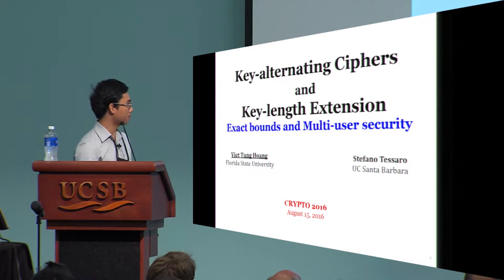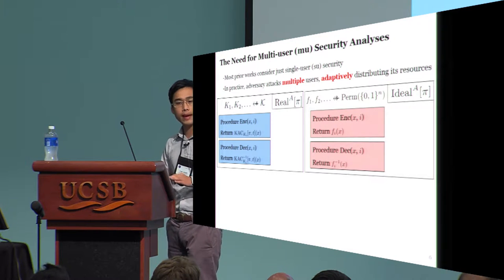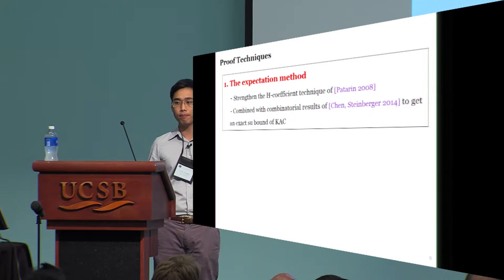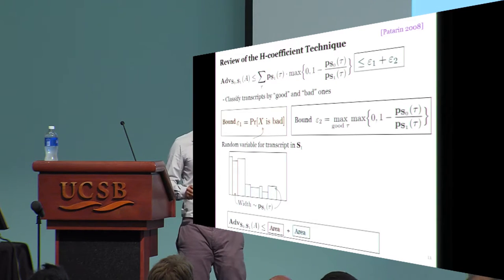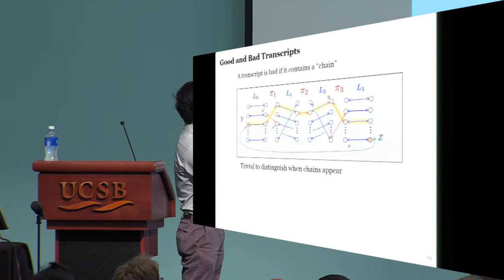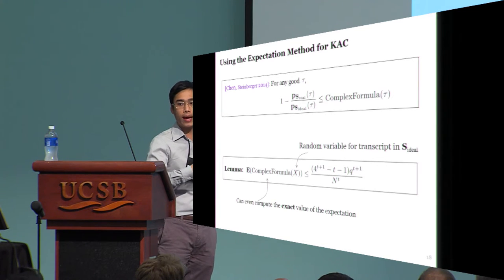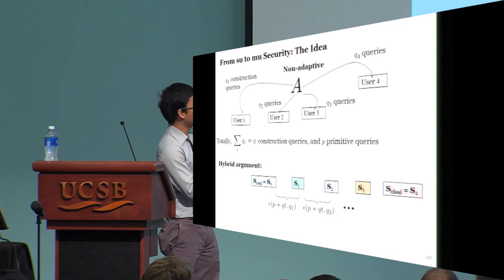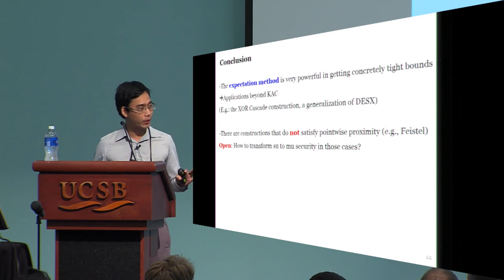Key-Alternating Ciphers and Key-Length Extension: Exact Bounds and Multi-user Security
Viet Tung Hoang and Stefano Tessaro, Crypto 2016.